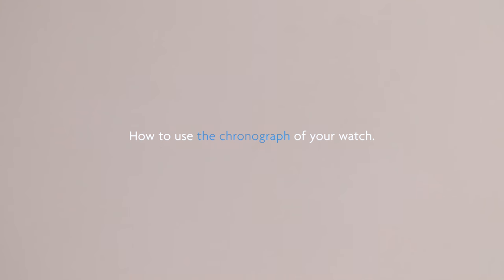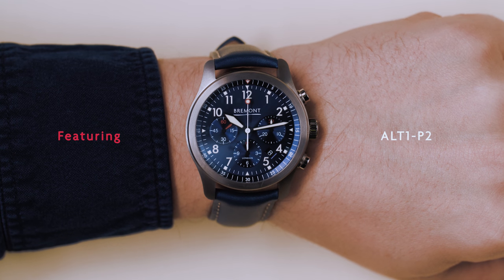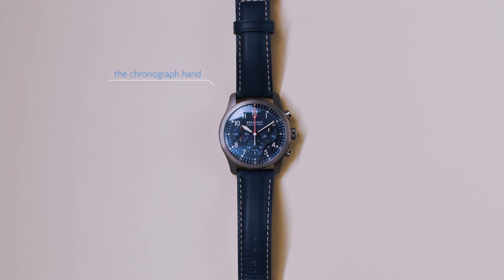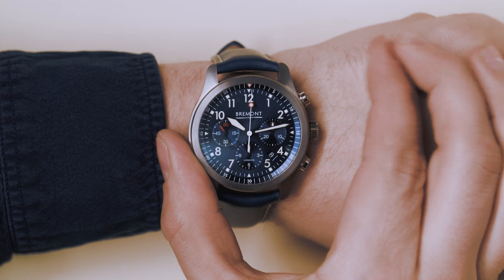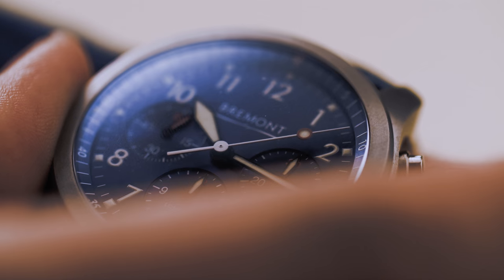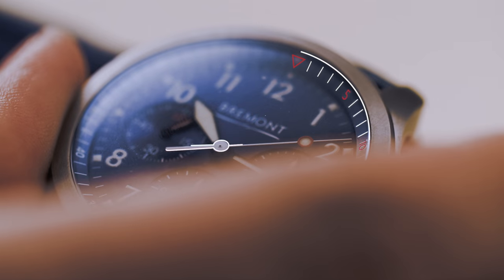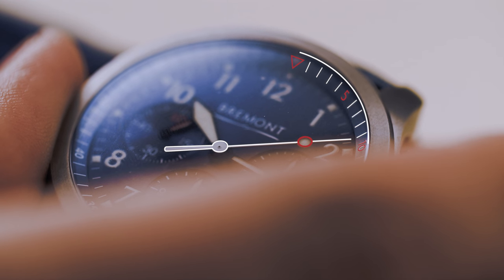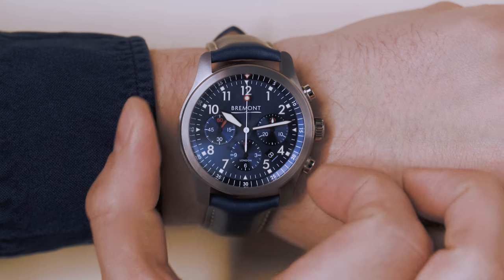How to use the Chronograph function on your watch - SOUND ON!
In today's lesson, you will learn how to use the chronograph function on your Bremont ALT1-P2 watch.

To view more Bremont Tutorials and learn more about using your watch visit: